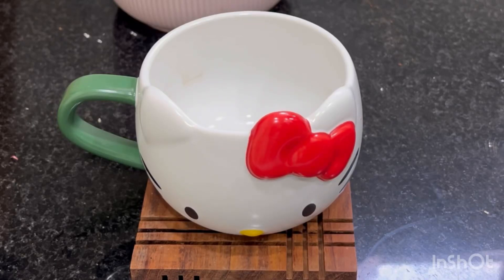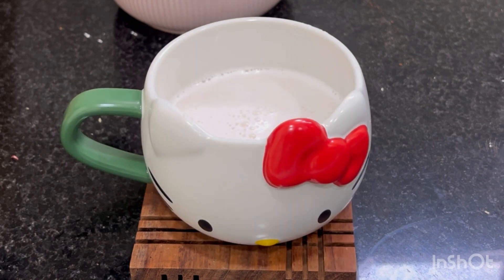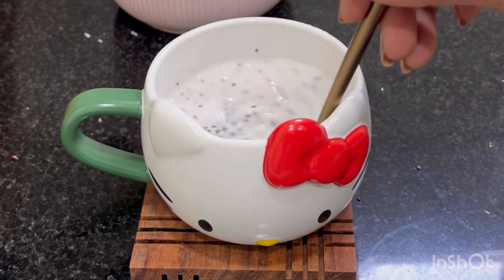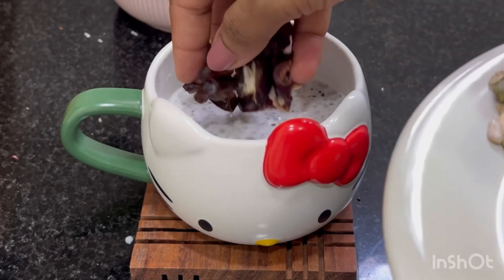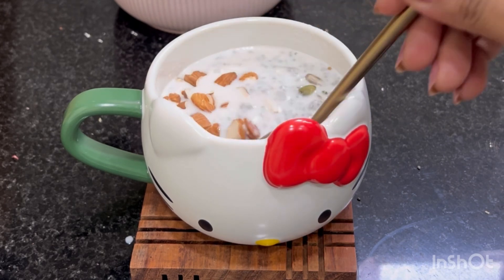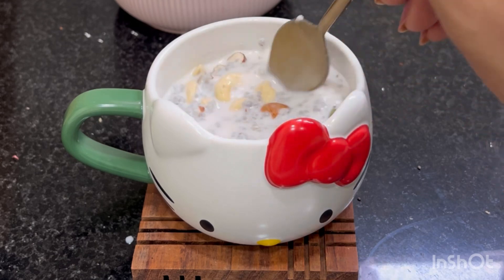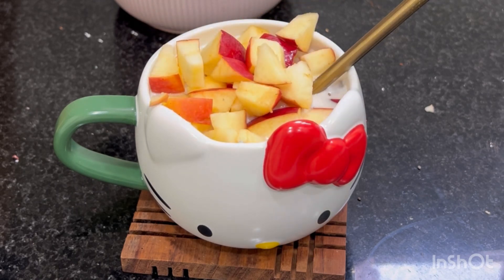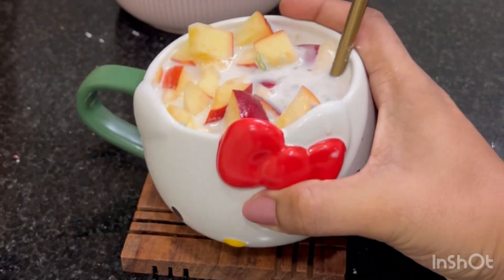Chia pudding with coconut milk || fitfashionvloggs